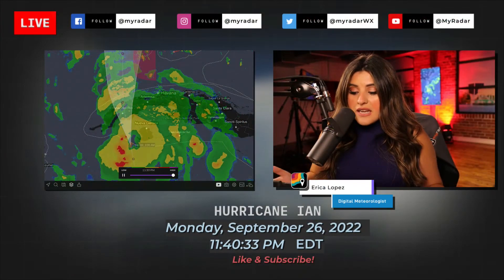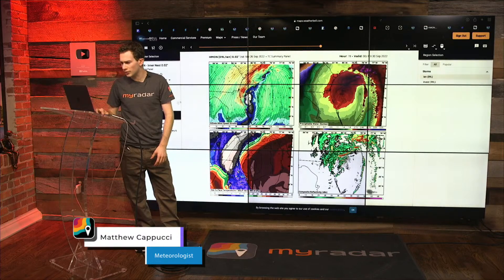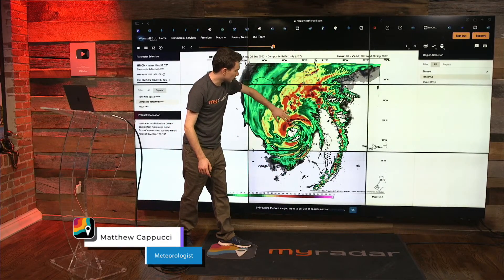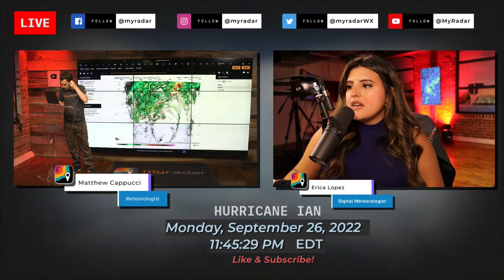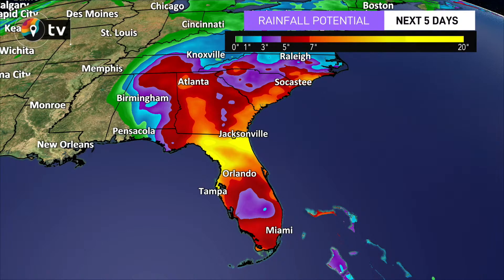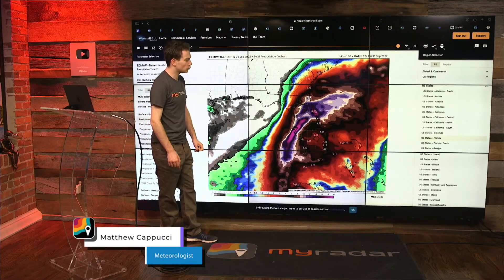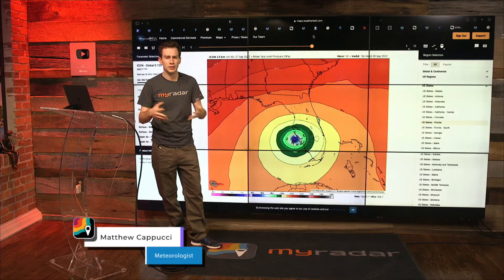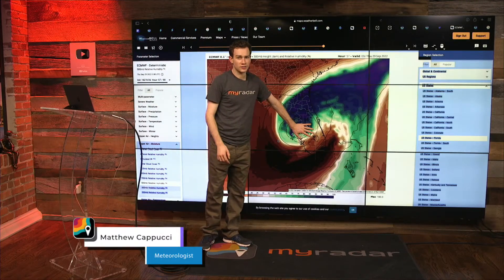Hurricane Ian: Risk for Major Impact Growing | LIVE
The odds of a dangerous storm surge, destructive winds, flooding rains, and tornadoes continue to grow. Meteorologists Erica Lopez and Matthew Cappucci have a detailed breakdown.